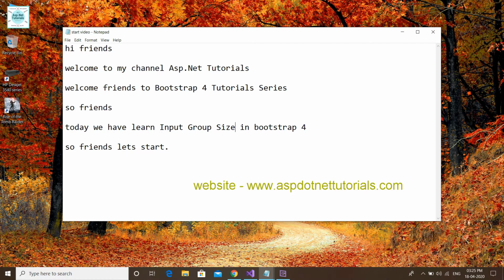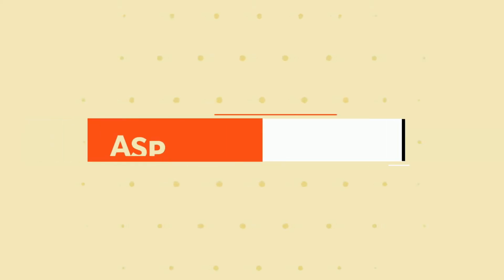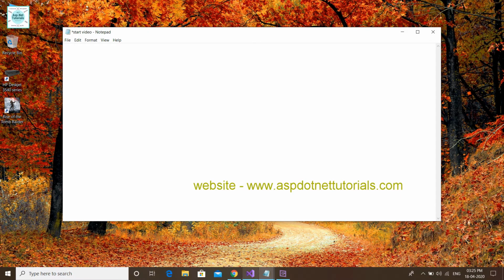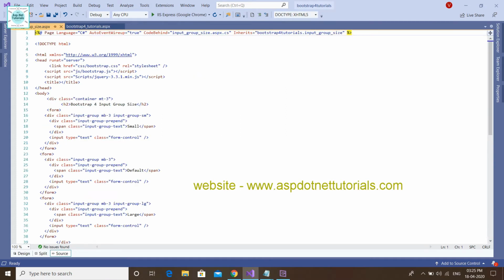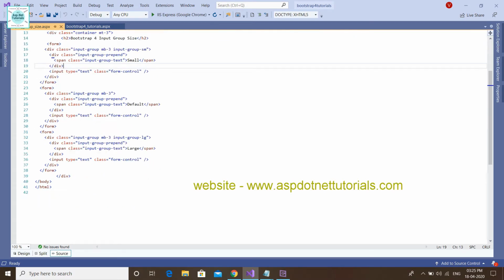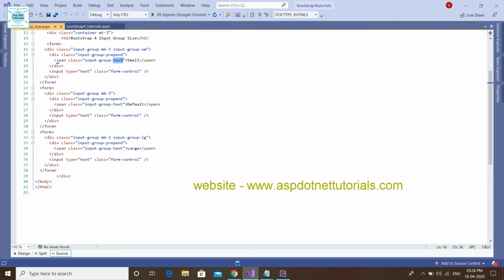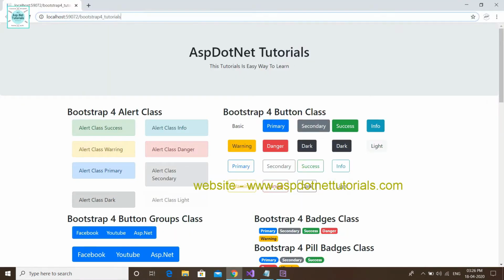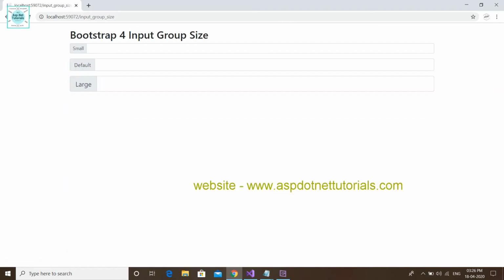How to use bootstrap 4 input group size class in asp.net || vs2019 bootstrap 4 tutorials 31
In this video we have learn about bootstrap 4 and how to use bootstrap 4 input group size class bootstrap 4 In asp.net visual studio 2019 its very easy way to learn and its also helpful for new learner student visual studio asp.net.

ASP.NET is a web development platform, which provides a programming model, a comprehensive software infrastructure and various services required to build up robust web applications for PC, as well as mobile devices.